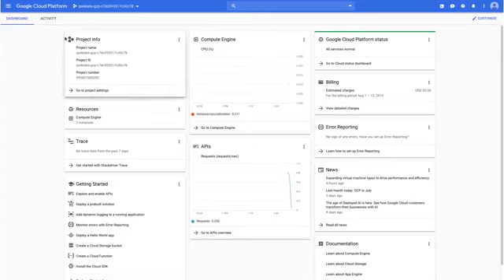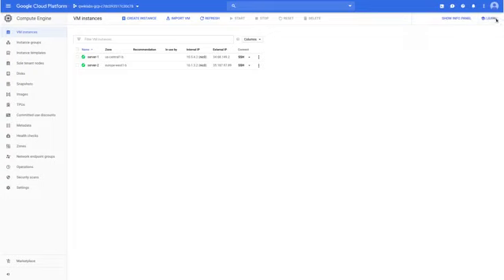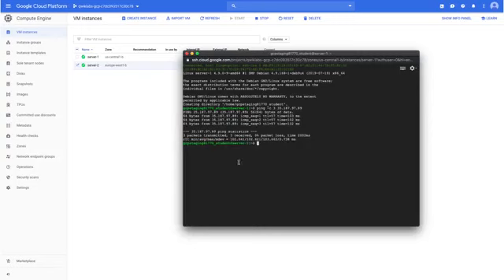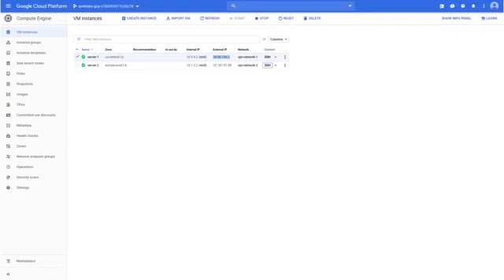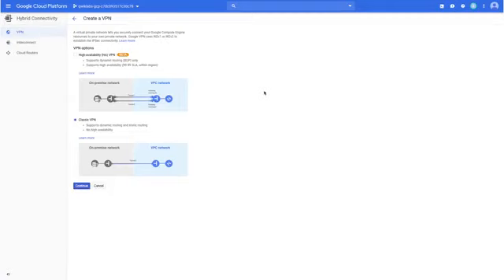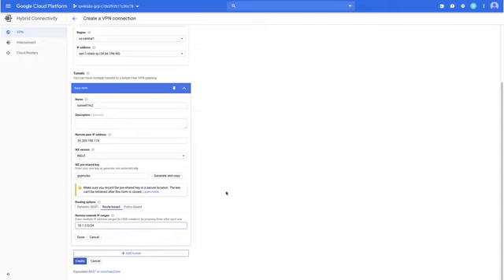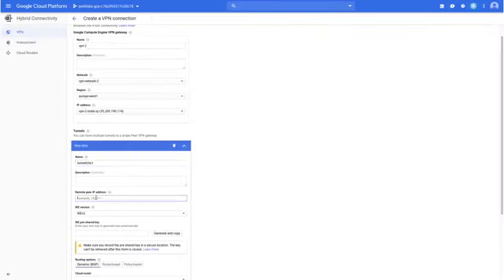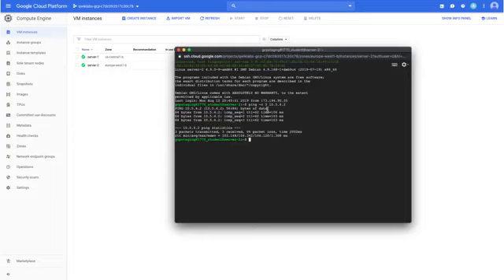Virtual Private Network (VPN)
Di lab ini, Anda mengonfigurasi koneksi VPN antara dua jaringan dengan subnet di region berbeda. Kemudian, Anda memverifikasi koneksi VPN dengan melakukan ping ke VM di jaringan berbeda menggunakan alamat IP internalnya. Anda mengonfigurasi gateway dan tunnel VPN menggunakan GCP Console. Namun, pendekatan ini menyamarkan pembuatan aturan penerusan, yang Anda jelajahi dengan tombol command line di GCP Console. Ini bisa membantu memecahkan masalah konfigurasi. Anda bisa terus menonton video panduan lab, tapi ingat, antarmuka pengguna GCP bisa berubah. Nah, lingkungan Anda mungkin sedikit berbeda. Sekarang, saya berada di GCP Console, dan yang spesial di lab ini adalah bahwa kami telah membuat beberapa resource untuk Anda. Anda bisa melihat di sini, di tab Resource, ada dua instance Compute Engine. Jika Anda penasaran cara membuatnya, Anda bisa membuka menu navigasi. Jika kita scroll ke bawah ke Deployment Manager, yang nanti akan kita pelajari dalam kursus ini, Anda akan melihat penyiapan konfigurasi di sini untuk membuat jaringan VPN dengan subnet, aturan firewall untuk SSH, untuk ICMP. Jaringan lain dengan subnet, SSH aturan firewall ICMP, dan dua instance. Dan di bagian ini, Anda bisa melihat semua file berbeda yang digunakan untuk membuatnya. Jadi Anda benar-benar bisa menggunakan file tersebut dan otomatis membuat infrastruktur Anda sendiri, atau tunggu sampai kita membahasnya dalam kursus ini. Petunjuk lab dimulai dengan meminta kita untuk meninjau resource tersebut. Secara spesifik, kita akan membuka jaringan VPC, dan memeriksa jaringan yang telah dibuat. Setiap jaringan selalu dilengkapi jaringan default. Dan itu sudah ada di sini. Di sini, kita lihat vpn-network-1 dan vpn-network-2, beserta dua subnetnya. Satu di us-central1, dan satu lagi di europe-west1. Jika saya klik aturan firewall, kita akan melihat aturan default otomatis yang dihasilkan, lalu ada juga empat aturan firewall yang baru saja kita buat untuk ICMP dan SSH untuk dua jaringan berbeda. Kini saya juga bisa membuka instance dengan mengakses Compute Engine, dan di sini kita lihat ada dua instance berbeda. Saya bisa menciutkan bagian ini. Satu hal yang menarik adalah kita bisa menambahkan kolom lain, jadi kita bisa dengan mudah melihat jaringan mana yang memiliki dua instance tersebut. Jadi jika saya klik kolom dan men-scroll ke bawah di sini, saya bisa memilih jaringan. Di sini, kita bisa melihat bahwa dua instance ini sebenarnya termasuk dalam dua jaringan berbeda. Anda juga bisa mendapat informasi lainnya tentang jaringan jika kita klik nic0 di sini, yang merupakan antarmuka jaringan Anda. Kita bisa melihat lagi jaringan, subnet, semua aturan firewall, kita bisa melihat rutenya, jadi Anda bisa mendapat banyak informasi lain tentang antarmuka jaringan dari instance Compute Engine Anda. Jadi yang hendak kita lakukan adalah kita ingin bisa melakukan ping antara dua instance VM tersebut. Sekarang Anda hanya bisa melakukannya menggunakan IP eksternal, karena dua instance berada di dua jaringan terpisah. Setelah mengaktifkan VPN Cloud, kita juga bisa melakukan ping ke alamat internal. Mari kita pastikan hal itu. Saya akan menyalin IP eksternal dari server-2, dan melakukan SSH ke server-1. Lalu saya akan masuk ke sini, dan akan menggunakan perintah ping dan melakukan ping tiga kali ke IP eksternal tersebut, dan kita bisa melihat ping-nya berhasil. Sekarang, saya akan mencoba hal yang sama. Tapi, kali ini saya akan memasukkan alamat IP internal, yang di sini bisa kita lihat yaitu 10.1.3.2